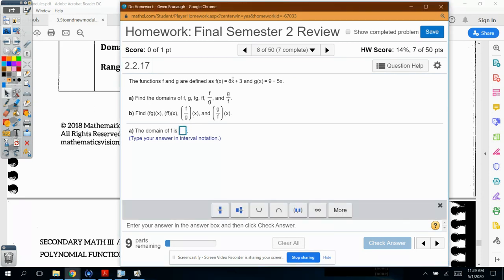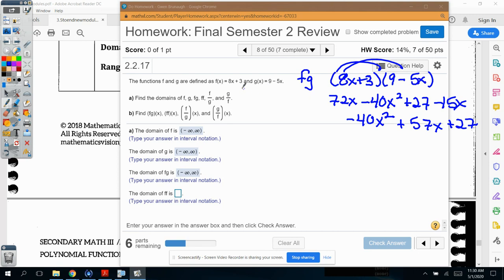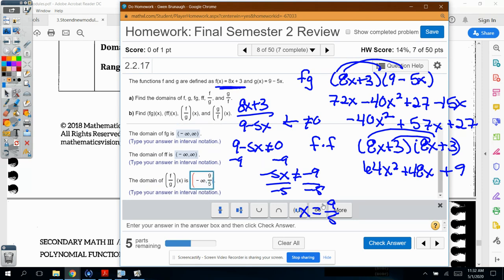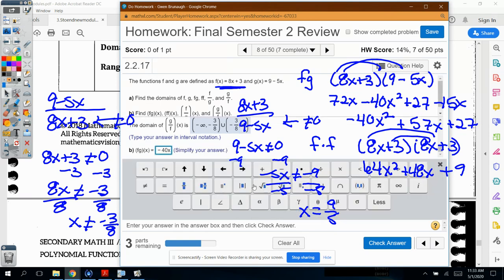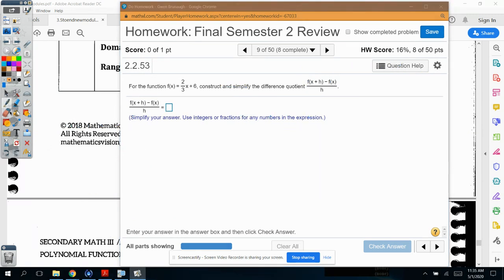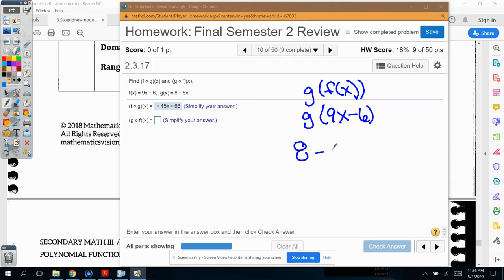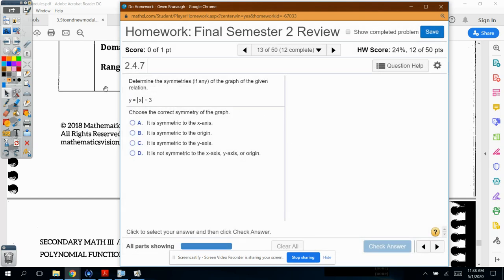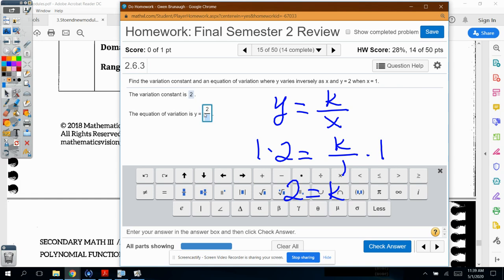Chapter 2 final review through question 15